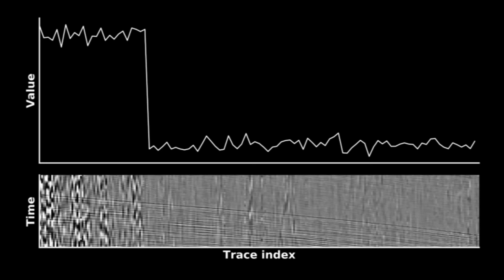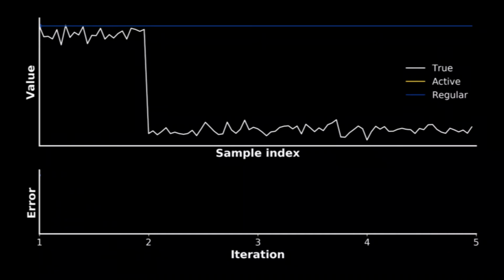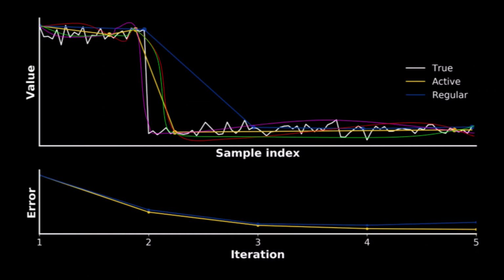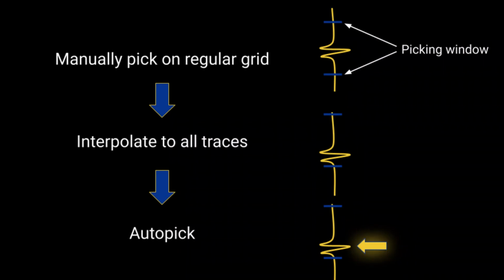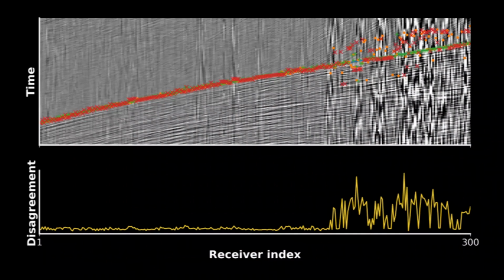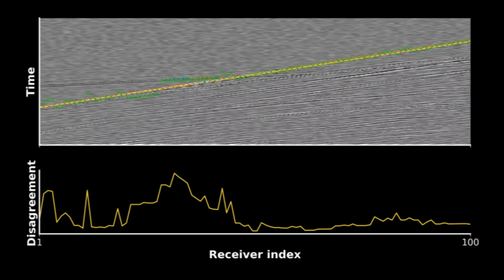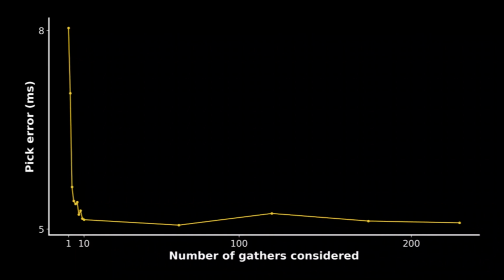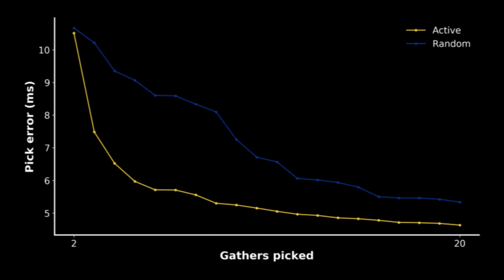Active learning for seismic processing parameterisation, with an application to first break picking